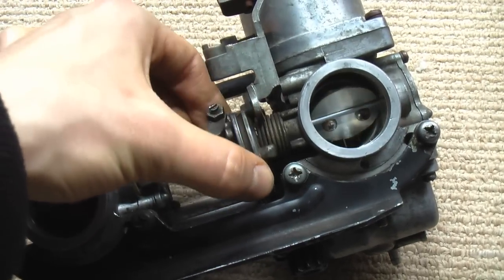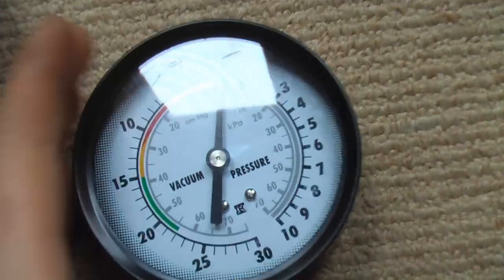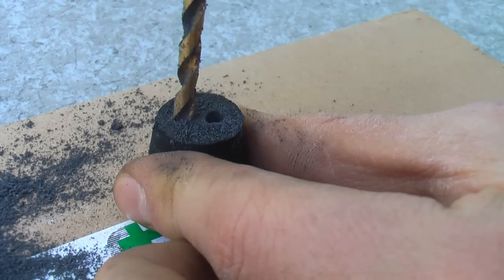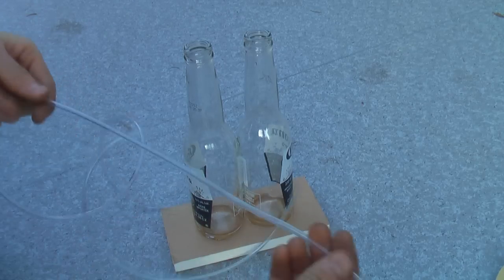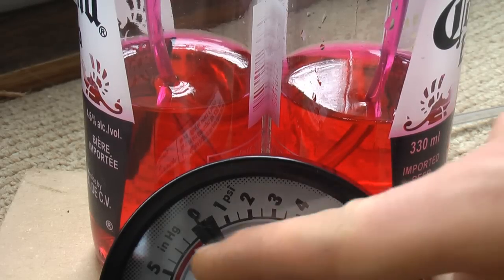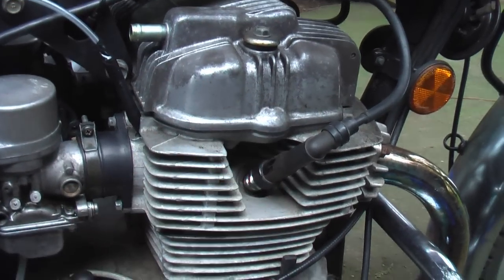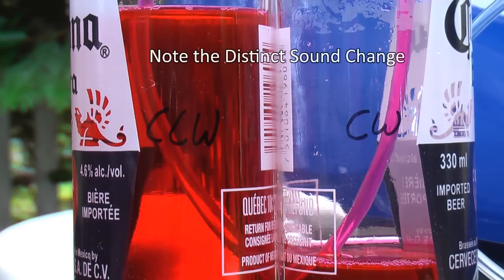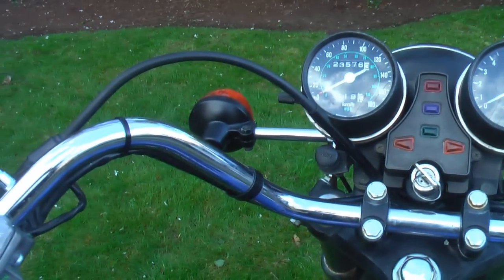How to Balance Motorcycle Carbs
I am going to show you how to mahe  $5 motorcycle carburetor synchronizer, and see how well it works at balancing a set of motorcycle carbs on a 1980 Honda CM400.